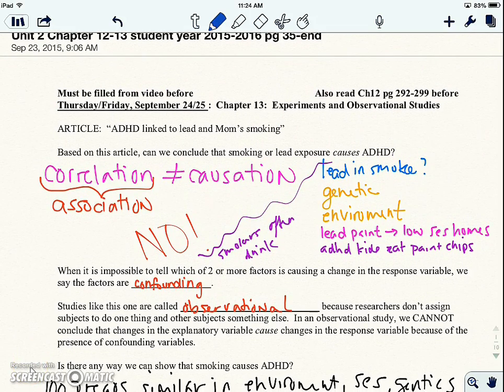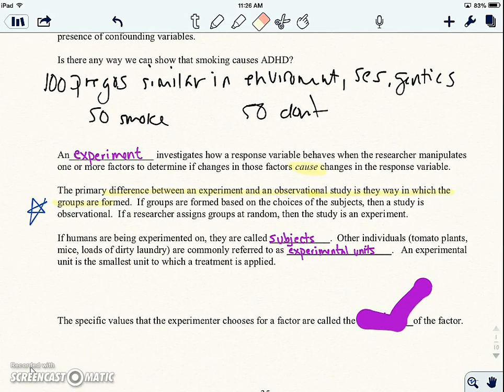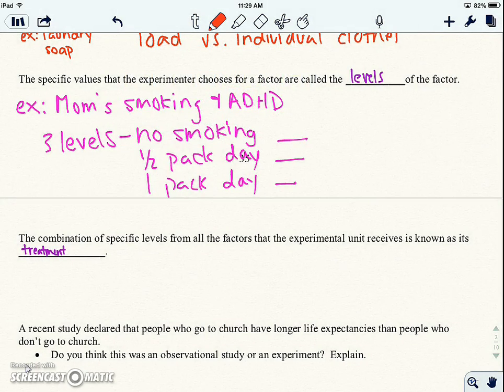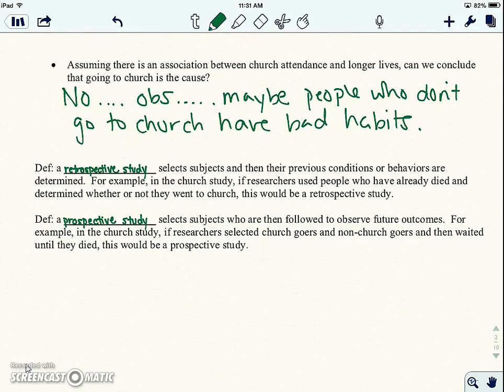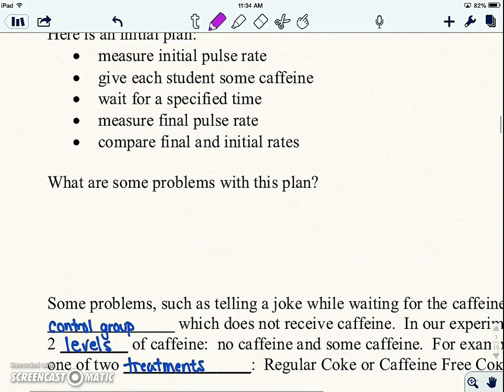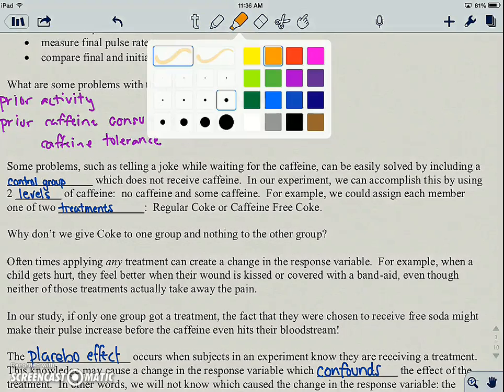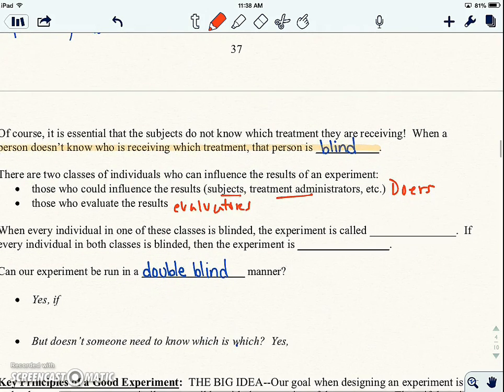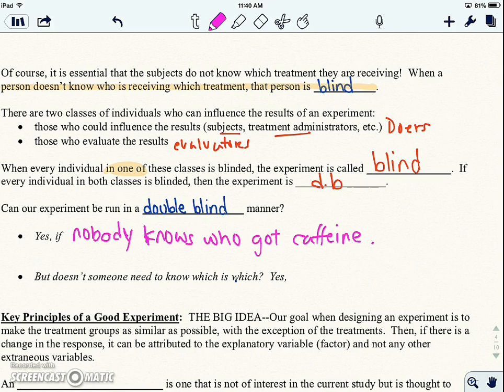notes pg 34 38